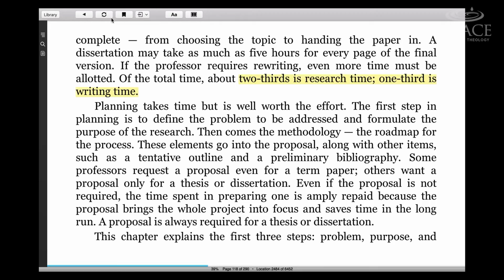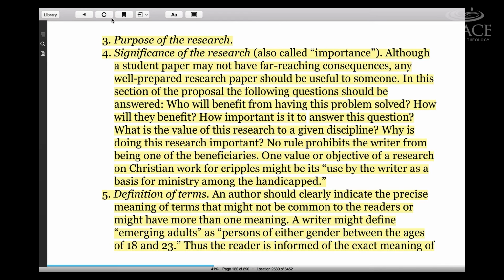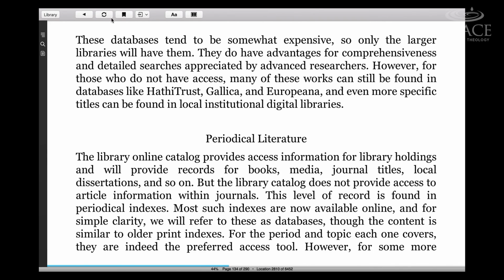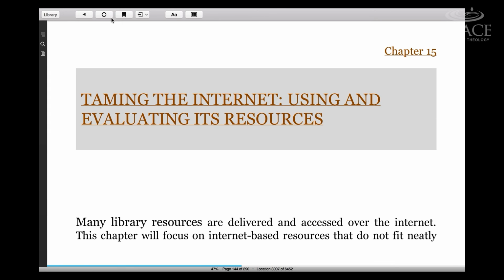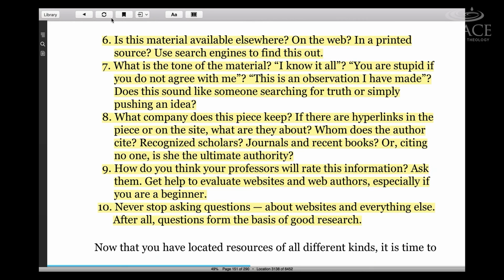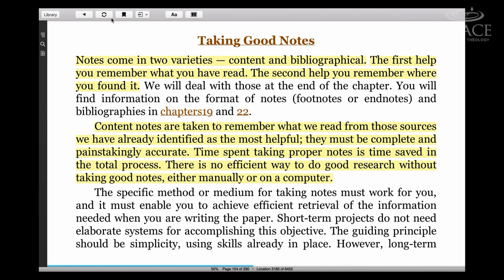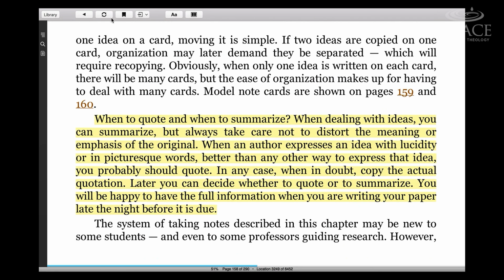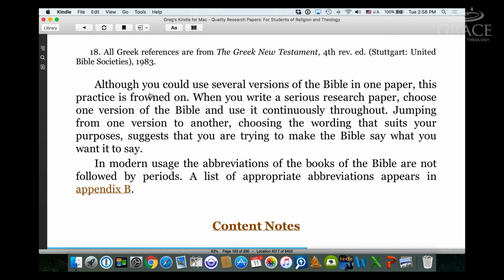RS-503 - Sapaugh - 3.2 Vhymeister & Robertson 13-15, 16, 19, 22